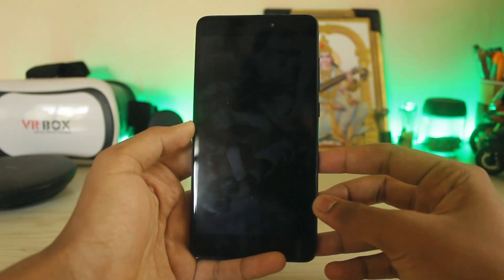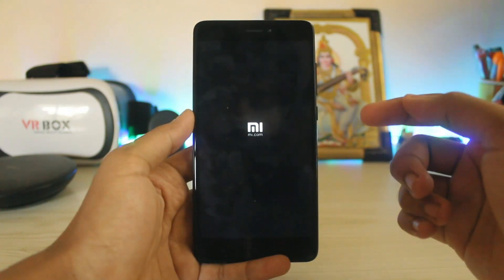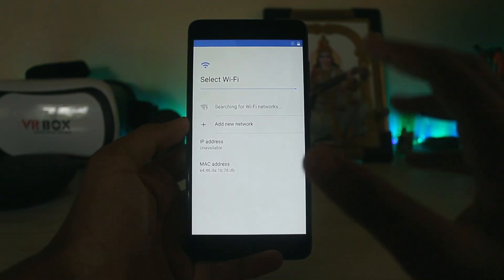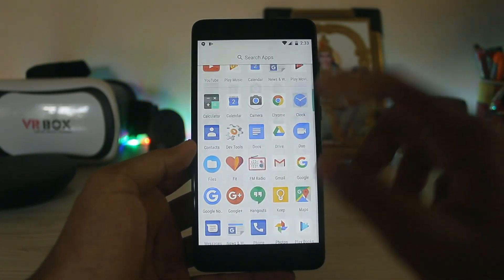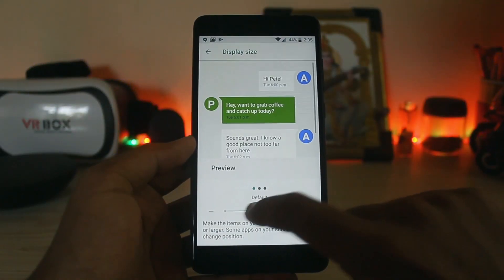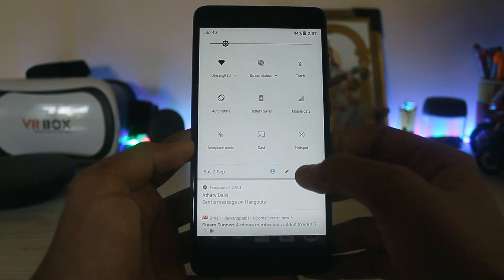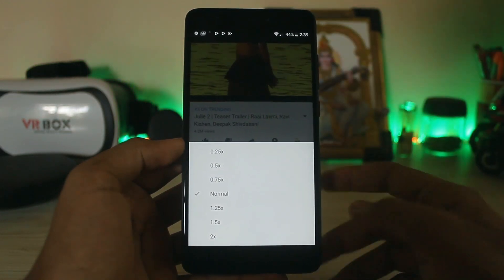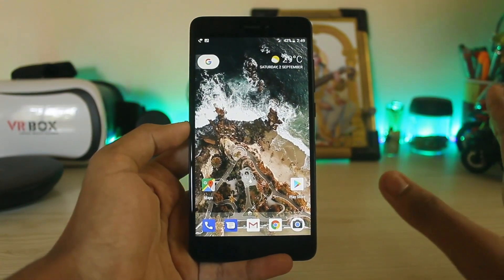Stable 8.0 Oreo (VoLTE) LineageOS 15 on Redmi Note 4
Finally enjoy stable Lineage OS 15 with Volte on our Redmi Note 4.